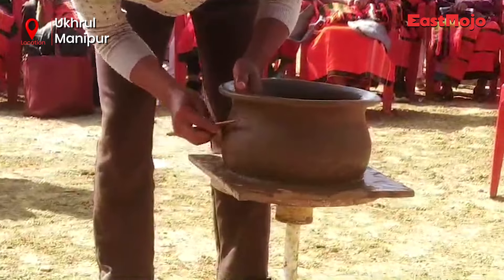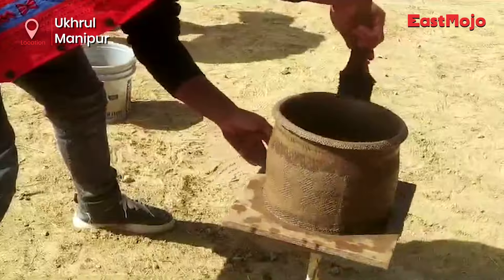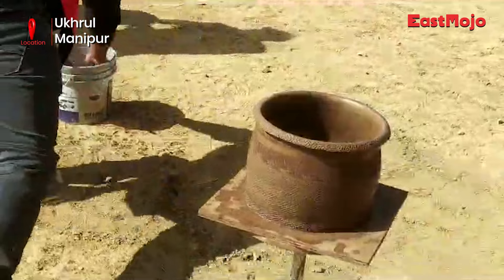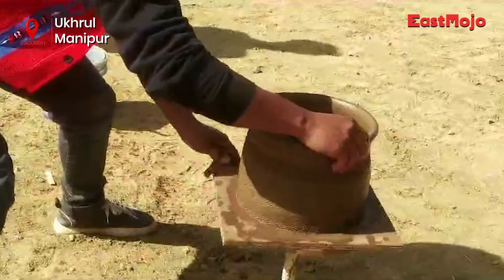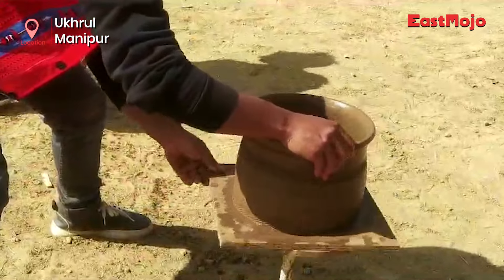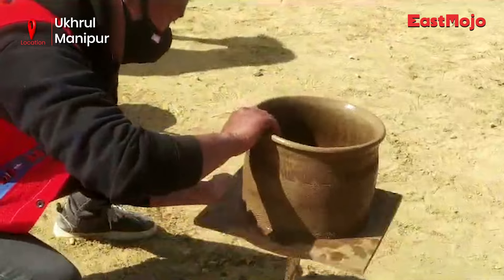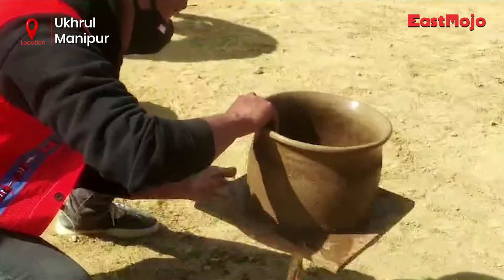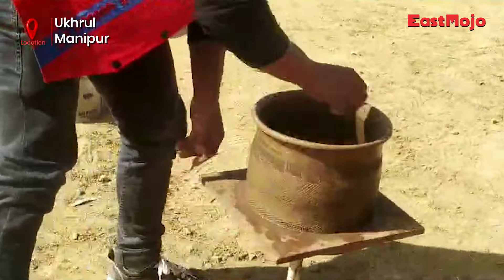Watch the unique art of Longpi pottery making in Manipur's Ukhrul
Support independent journalism!

In the scenic hills of Ukhrul district in Manipur lies the village of Longpi Kajui, also known as Loree Kaju, showcasing the rich cultural heritage of the Tangkhul community. The village is renowned for its ancient and distinctive craft, Longpi pottery, drawing visitors from across the state and beyond.

Longpi pottery, locally called Hamlei and popularly known as Longpi Hampai (Longpi pot), is a traditional art form practiced by both men and women of the village.

Originally used for cooking, food storage, and brewing the popular rice beer, Khor, Longpi pottery has evolved over the years, now serving as vessels for food and beverages with new designs inspired by regional folk art.

Crafted from a unique mixture of ground black serpentine stone and special brown clay, exclusively found in the region, Longpi pottery employs a coiled method rather than a wheel. The technique imparts a distinct style to the pottery, making it highly sought after.

Recently, the ancient art of Longpi Hampai gained national recognition when 73-year-old Machihan Sasa, a potter dedicated to preserving and promoting Longpi pottery for over five decades, was honored with the prestigious Padma Shri Award 2024. His contribution to the art form was acknowledged as he became the sole recipient from Manipur during the Republic Day celebrations on January 25.

To celebrate and safeguard this age-old craft, villagers organised a pot-making competition as part of Luira Phanit, an annual seed-sowing festival, and Hampai Phanit from January 28 to 30. During the competition, potters were provided with a flattened piece of clay and a stand to mold it into a pot.

In a display of skill, it took each potter approximately 10 to 15 minutes to transform shapeless clay into vibrant creations using their hands and basic tools. The artisans then showcased their masterpieces to the public, with judges evaluating their craftsmanship.

The recognition of Longpi pottery on a national stage and initiatives like the pot-making competition underscores the community’s commitment to preserving and promoting this unique cultural heritage, ensuring its continued significance in the modern era.